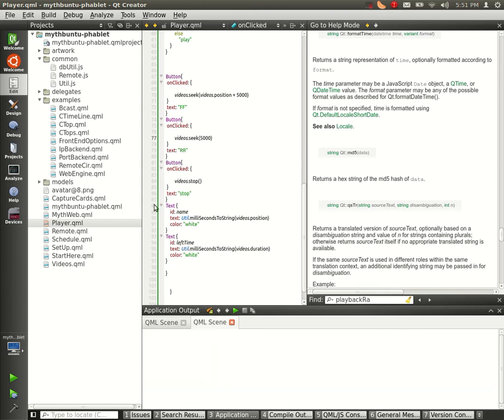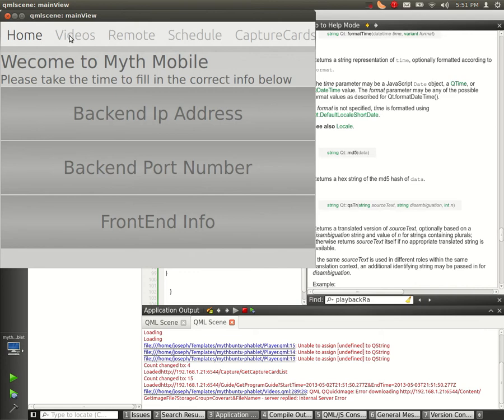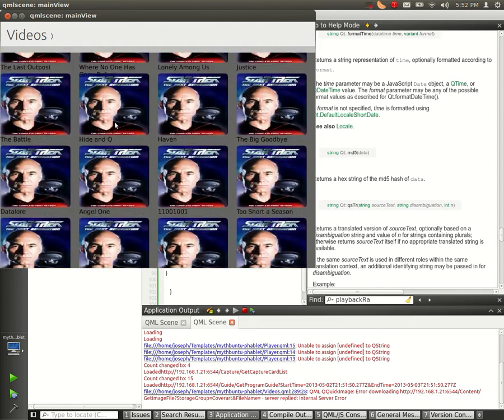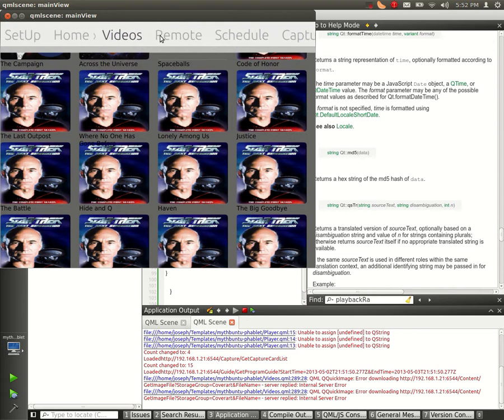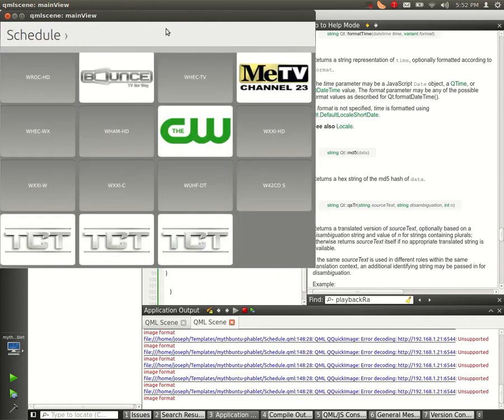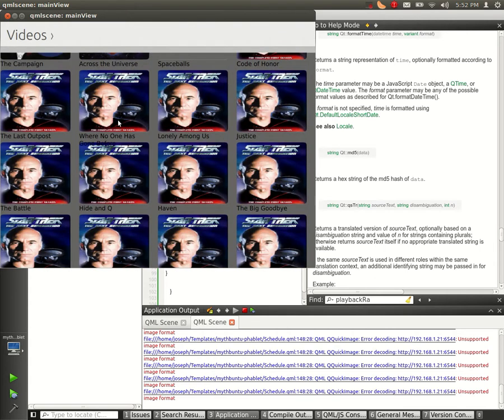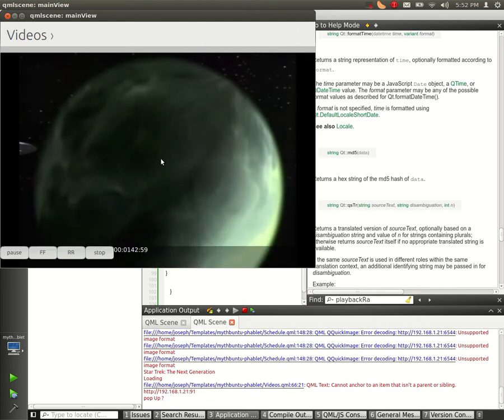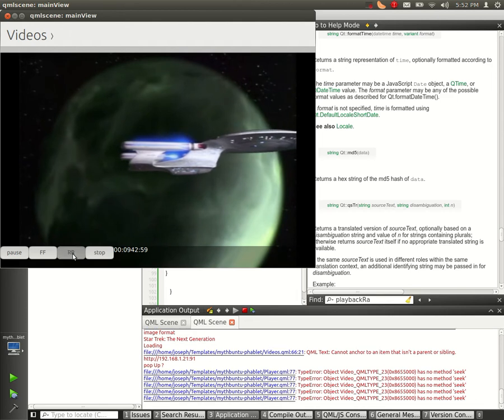Ubuntu SDK Myth TV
Questions about Ubuntu SDK and qtmultimedia